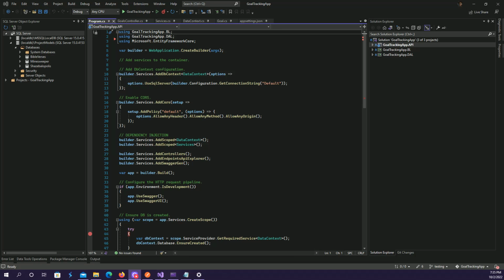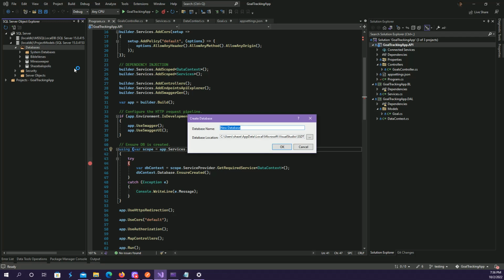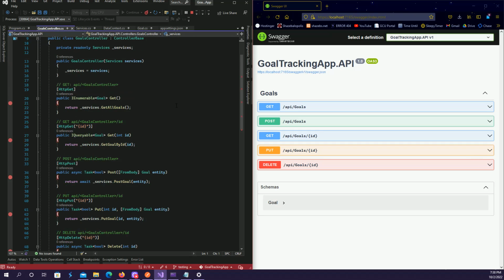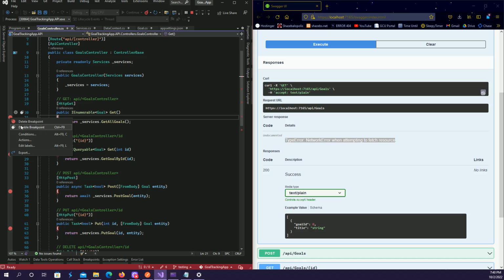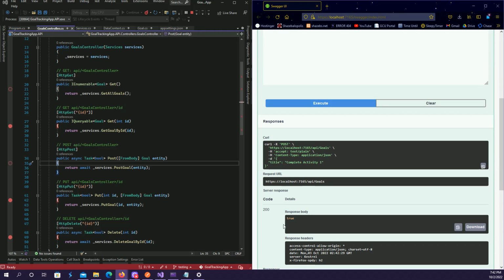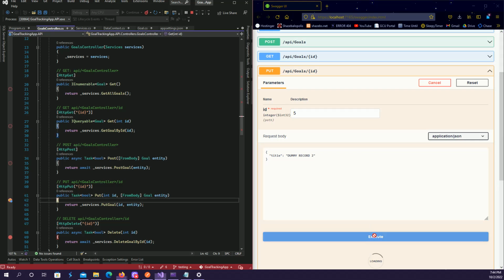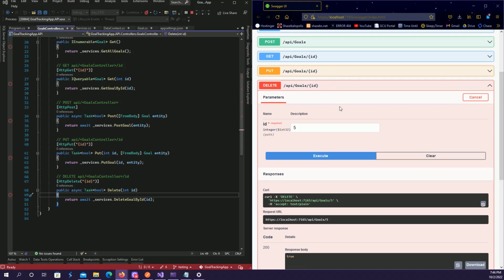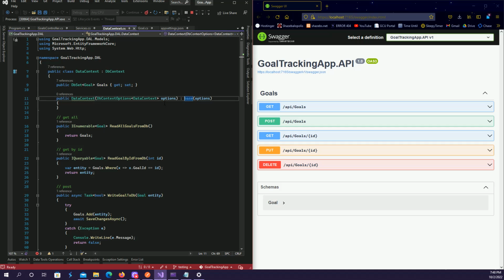CST-391 Milestone 2 Screencast